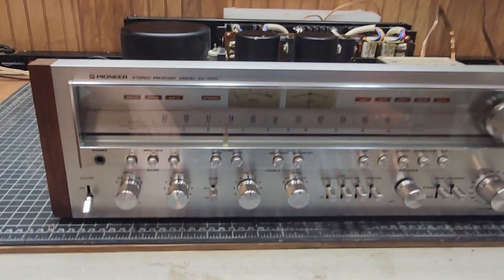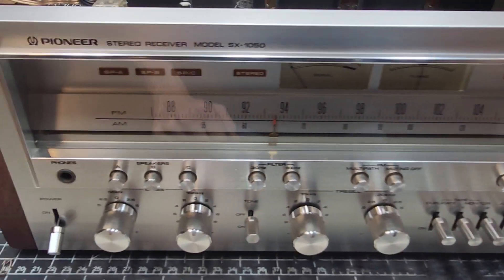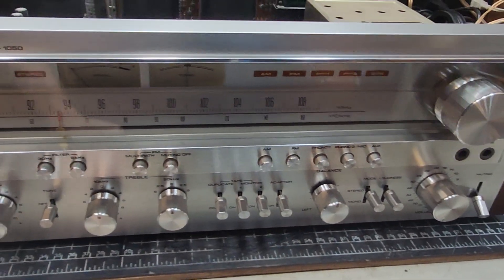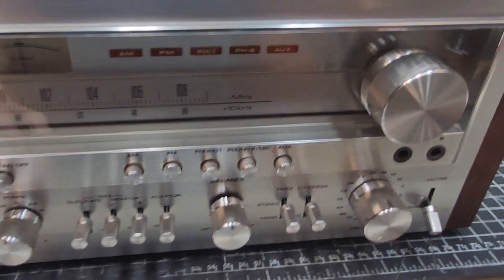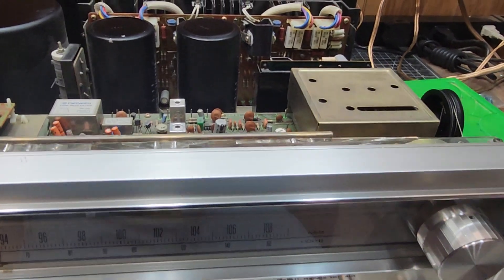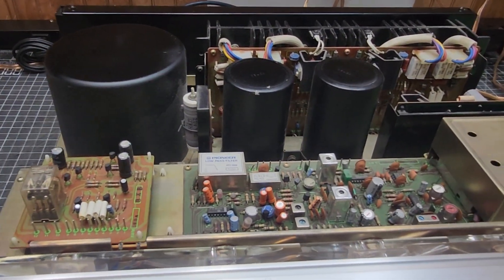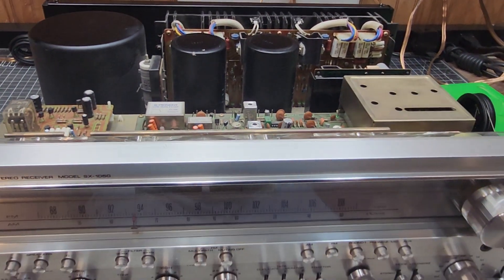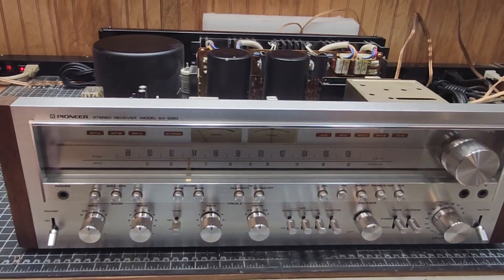Pioneer SX-1050 serviced and replacing lamps.